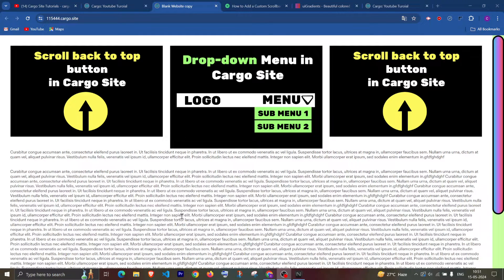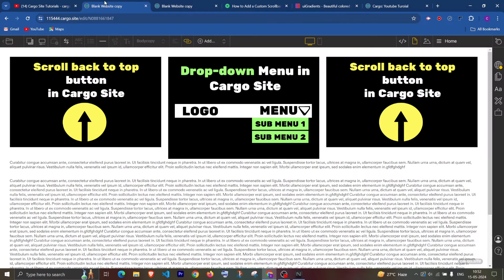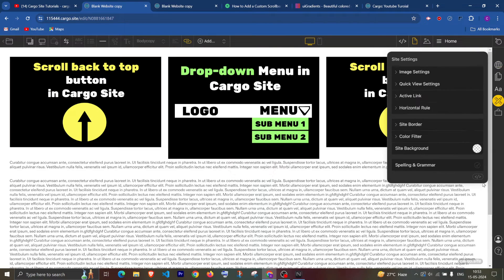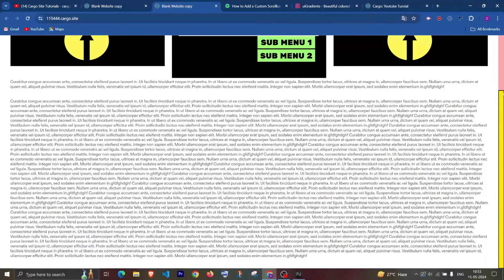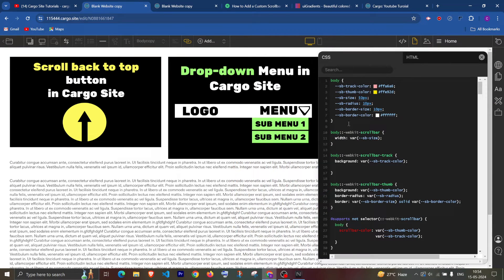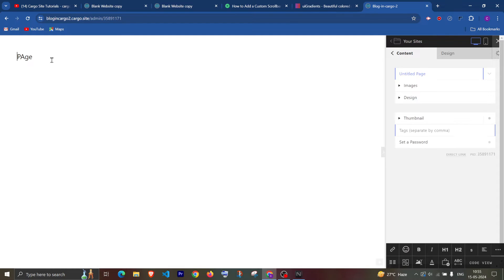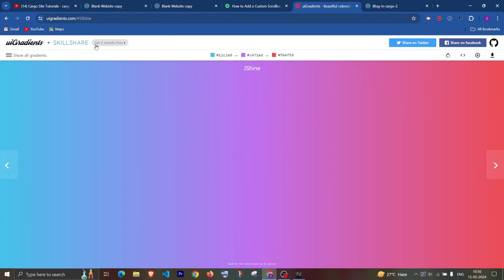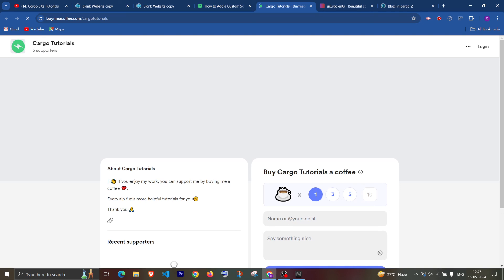Custom Scrollbar in Cargo 3 and Cargo 2 | Cargo Collective Tutorial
Custom Scrollbar in Cargo Site using CSS for both Cargo 3 and Cargo 2 Sites.

Custom Scrollbar in Cargo 3
Custom Scrollbar in Cargo 2
Custom Scrollbar in Cargo Site
Cargo 3 tutorial
Cargo Templates
Cargo Site
Cargo Collective Tutorial
Cargo website tutorial